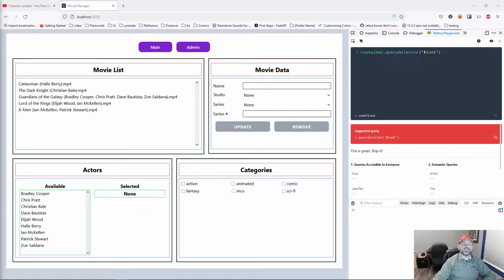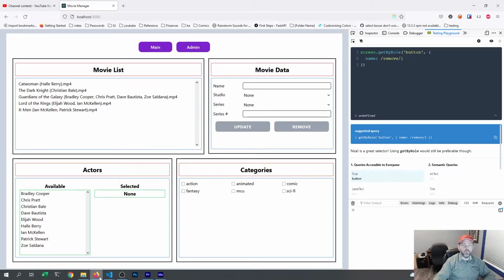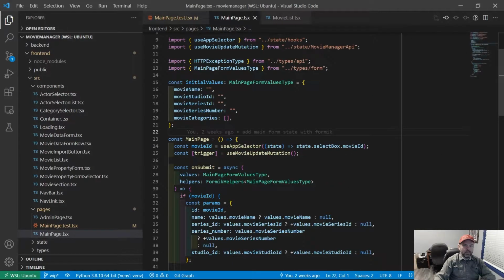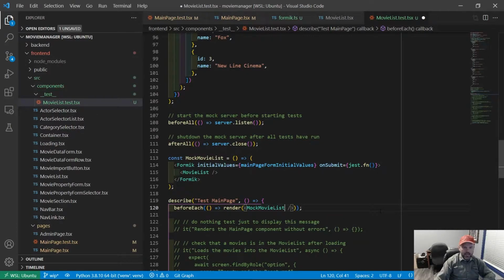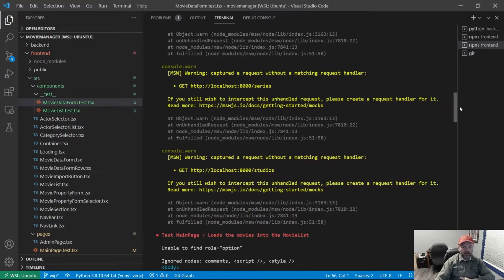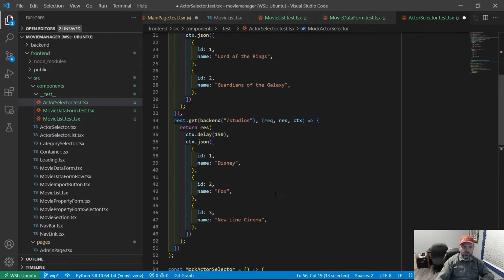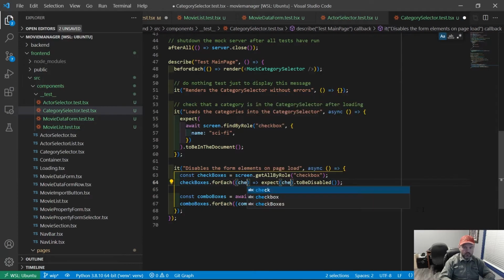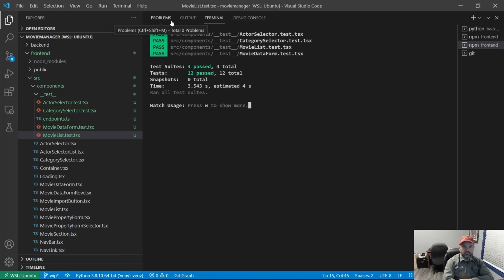Movie Manager App - Full Stack Web Development 37 - Unit Testing with Formik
In this video, we add more unit tests with a custom Formik context.